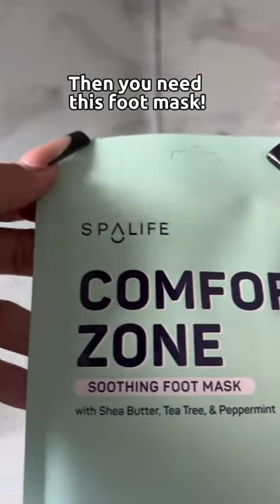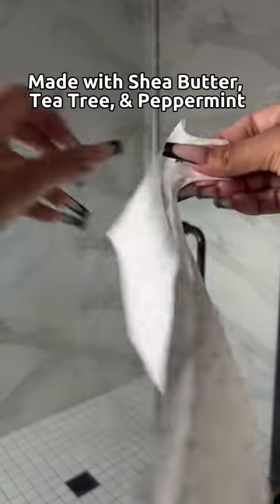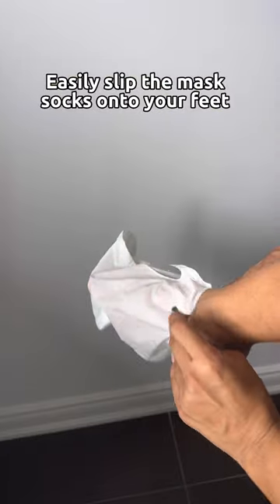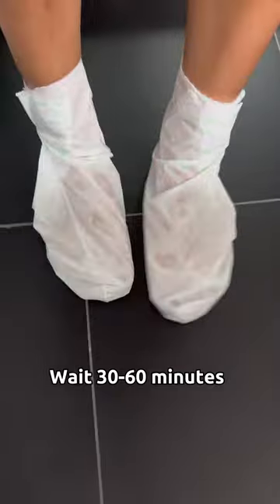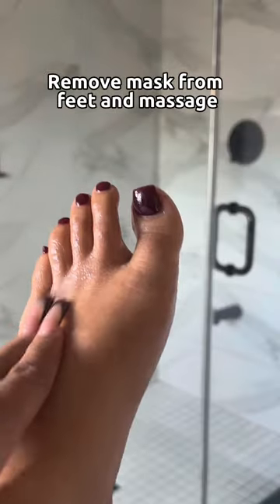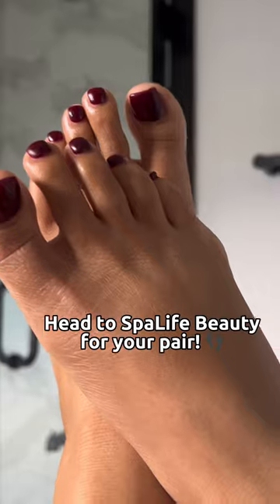Moisturizing socks to soothe tired soles🦶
Stepping into the cold months with dry cracked feet? Definitely NOT the vibe this winter. Don’t worry loves, our Comfort Zone foot masks will save your weary soles 🦶✨ Smooth and glowy feet in just 30-60 mins with:

💙 Shea Butter to intensely moisturize
💙 Tea Tree Oil to deodorize and refresh
💙 Peppermint Oil to help soothe